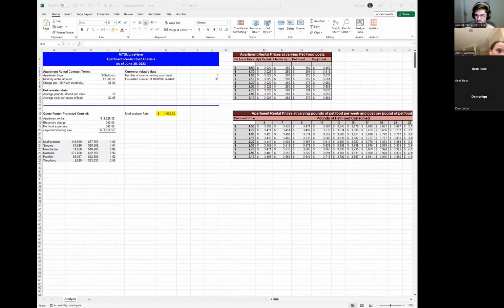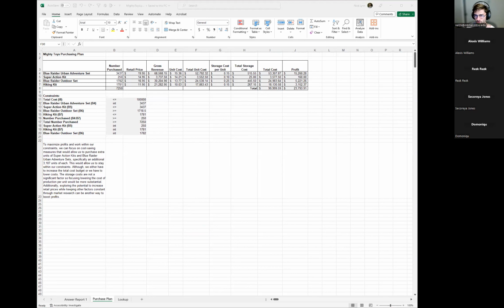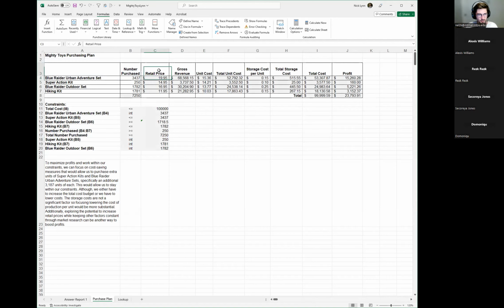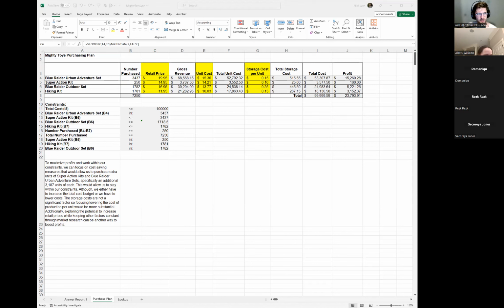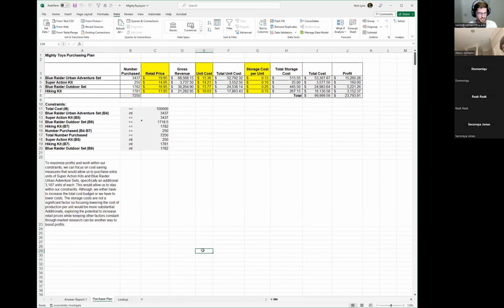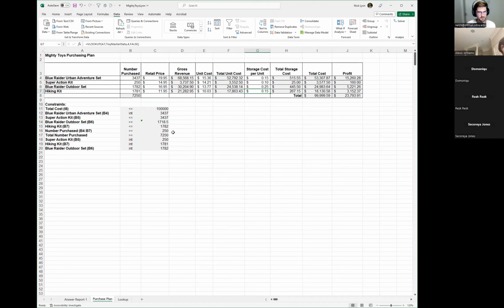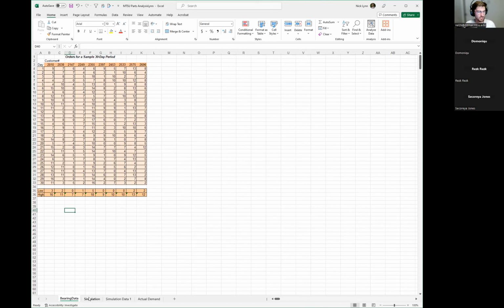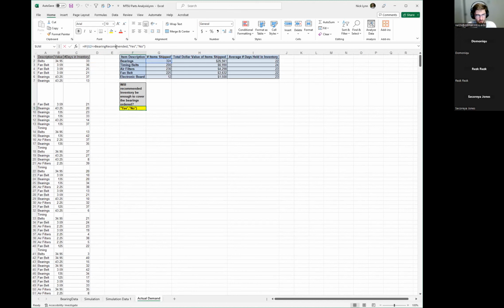Module 2 Discussion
A discussion about module 2.